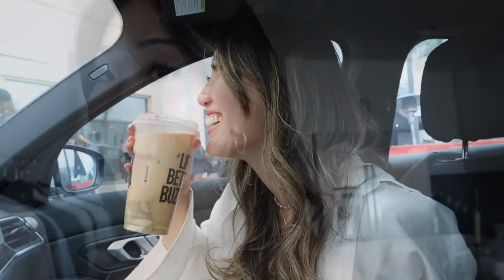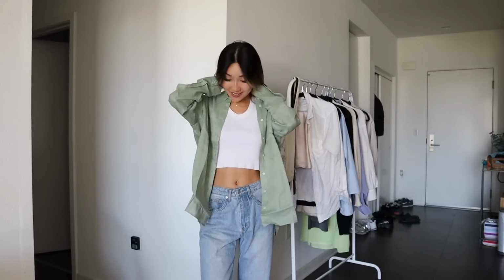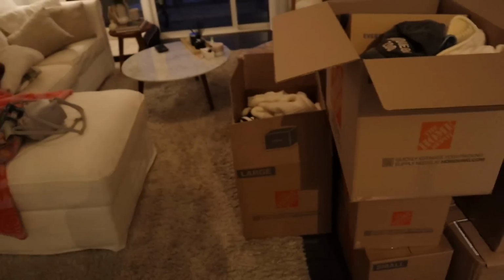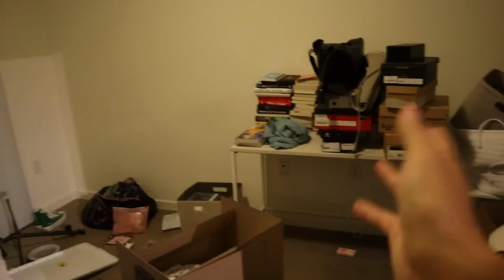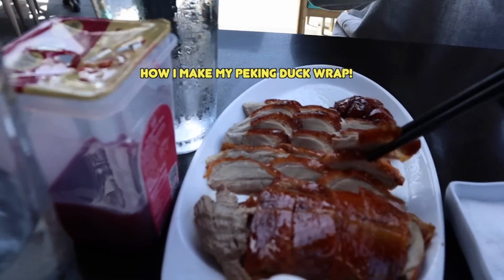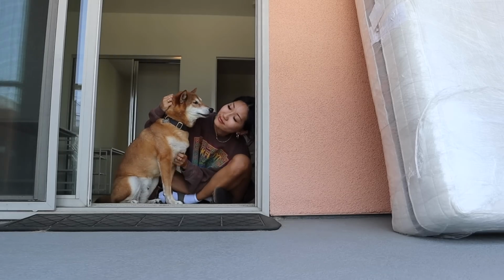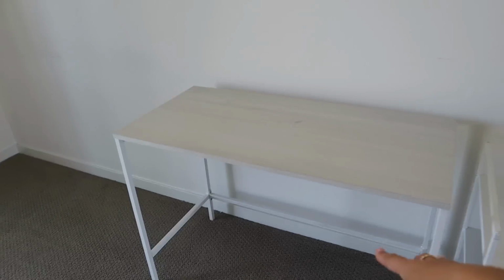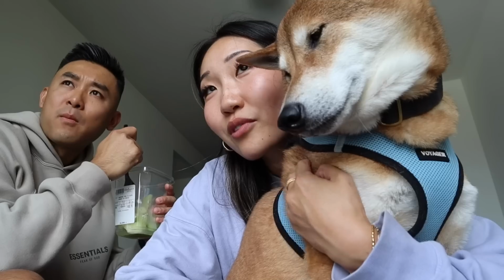MOVING VLOG 2 | moving out of my apt, last week in california, LA to NY cross country move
moving series!! packing all my stuff and moving out of my california apartment, getting ready for my cross country move and last week in LA!

►  items mentioned from ASOS:
Blue floral dress (US 2)
Purple babydoll dress (XS)
Green gingham dress (US 2)
Green satin dress (US 2)
Yellow cardigan (US 0)
Yellow tank (US 0)
Green shirt (XL)

Terms: *Enter a code at checkout to receive a discount on first order with a value of over $50. Ends 3am EDT on July 28, 2022. Valid for new customers in United States, United States Minor Outlying Islands, Virgin Islands, Puerto Rico only. Code can be used on first order only up to a maximum pre-discount spend of $789.55. Can't be used with other promo codes or on gift vouchers, delivery charges, Premier Delivery or ASOS Marketplace. Only valid on orders delivered to United States. Selected marked products excluded from promo.

► about me
Hello! I'm Yuyan and I'm from New York City, living in California! My videos are focused on everyday fashion and my casual style but also I love sharing on beauty and vlogs about my life! Hope you enjoy 💕